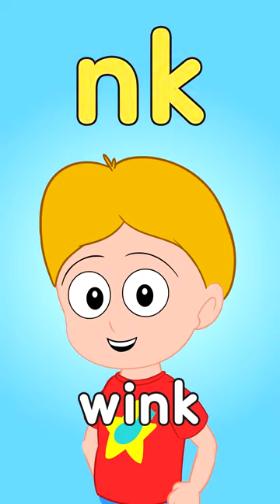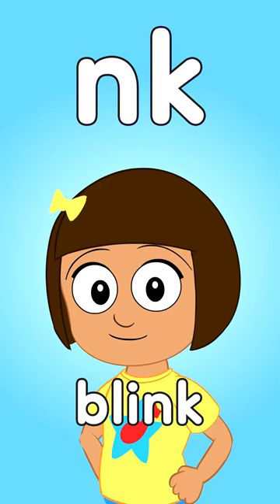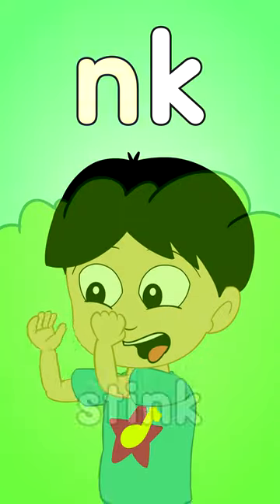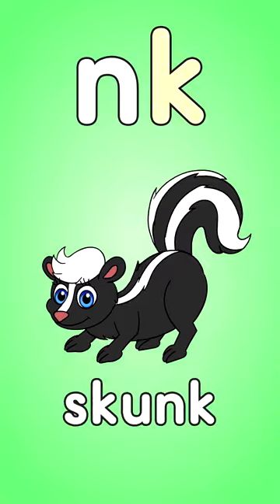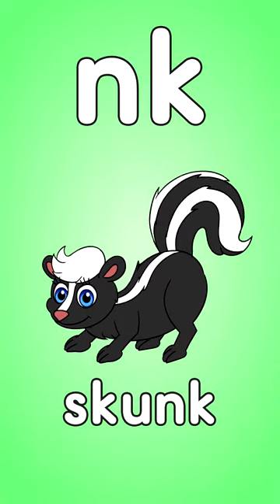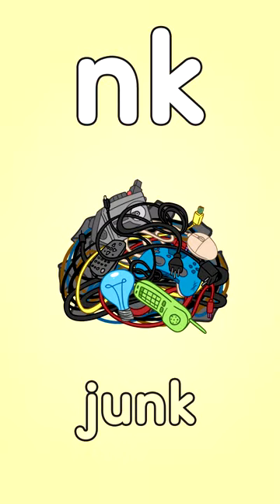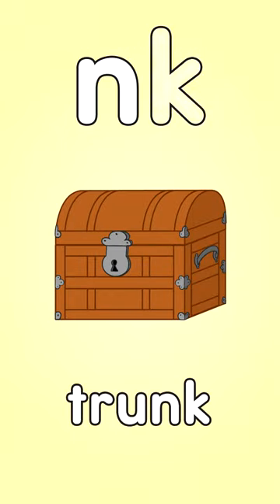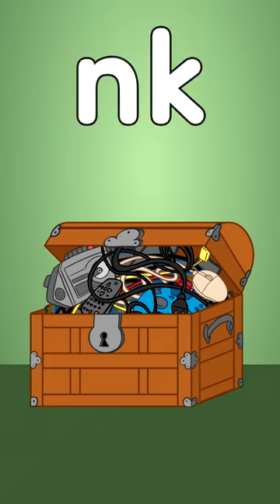NK Blend Song - Learn to Read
Learn the NK blend sound with this catchy song. Watch as the letter N and K come together to make the blended sound nk. Sing along to the NK blend words like wink and blink in this fun and educational video. A blend is a combination of letters where each letter makes its own sound. The sounds of the letters are blended together. Students enjoy singing along and watching the interaction of two words with the NK blend sound.